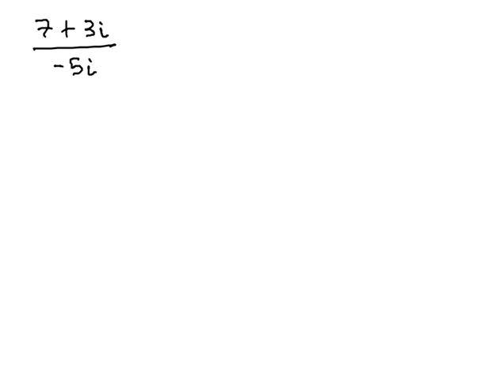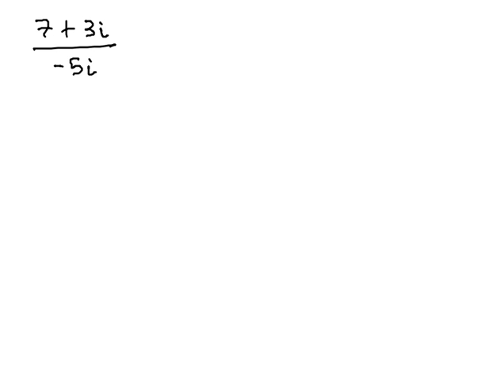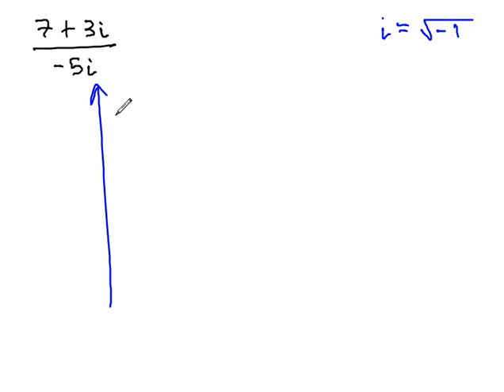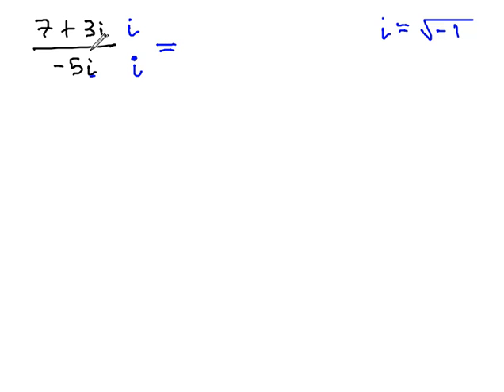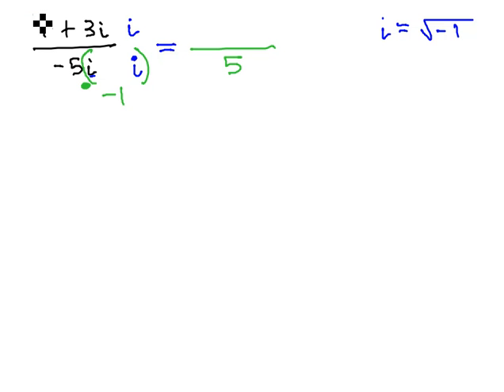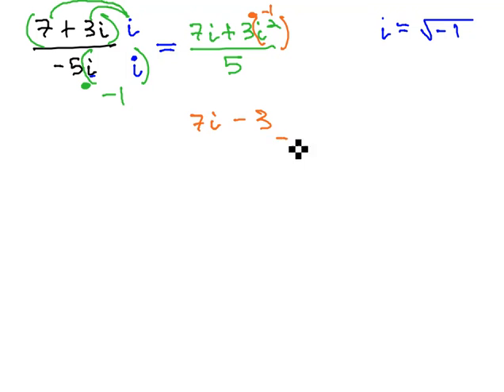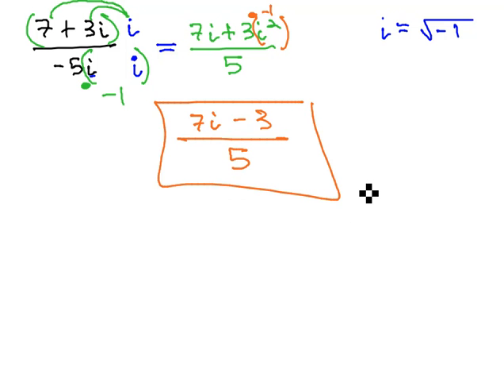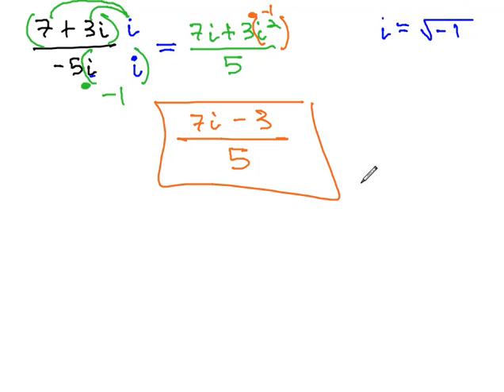Rationalize Monomial Complex Denominator